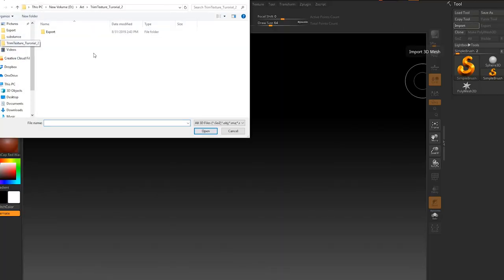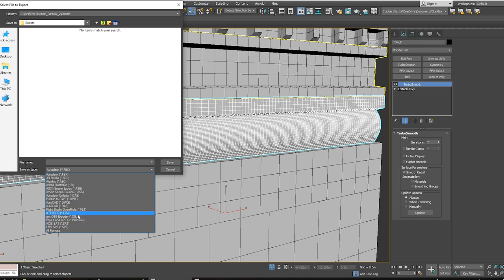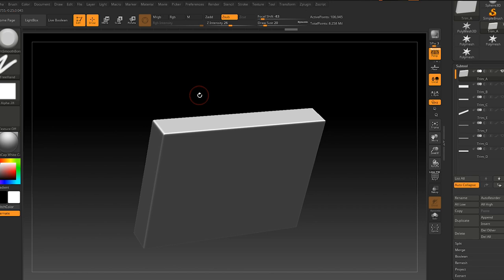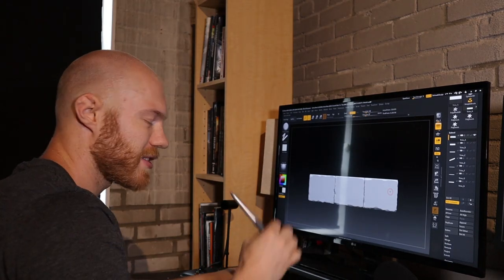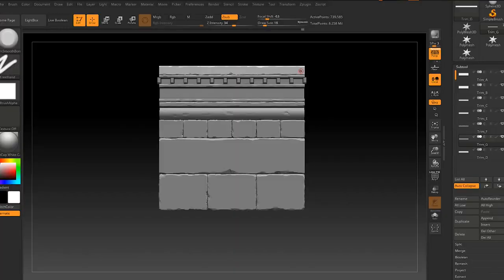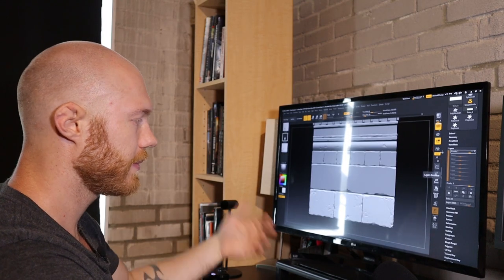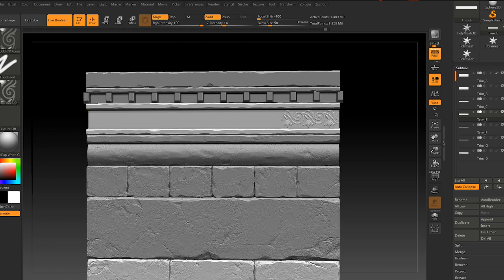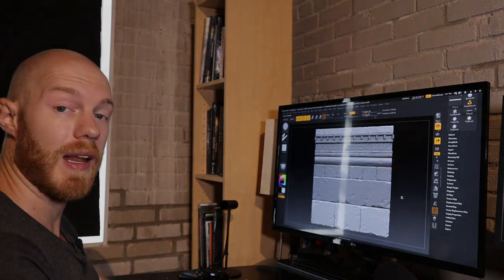Sculpting Trim Sheets in ZBrush - Trim Texture Tutorial Part 2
In this part we sculpt some stone block shapes in zbrush and keep our sculpt tileable for seamless texture baking. Edge damage and crack sculpting techniques.

The Best video card for Gamedev
The Best Budget Video Card for Gamedev
Backup your work! SSD I use
The Mouse I use every day
The Laptop I use for remote Gamedev work
The Camera I use to film my videos